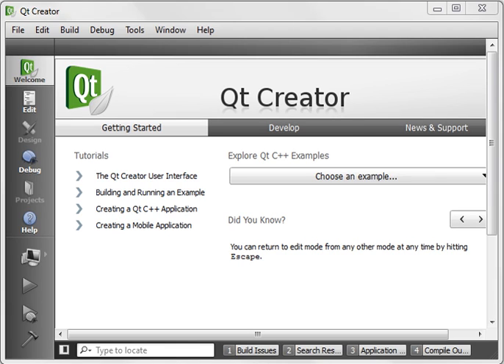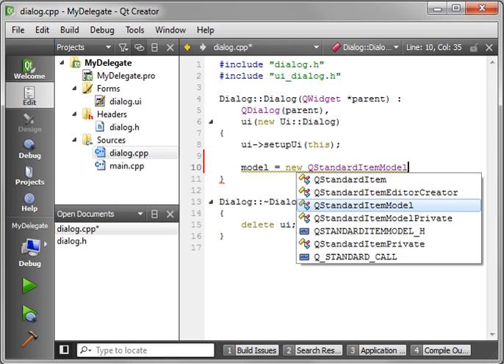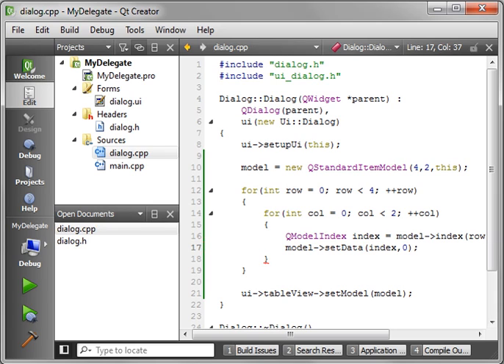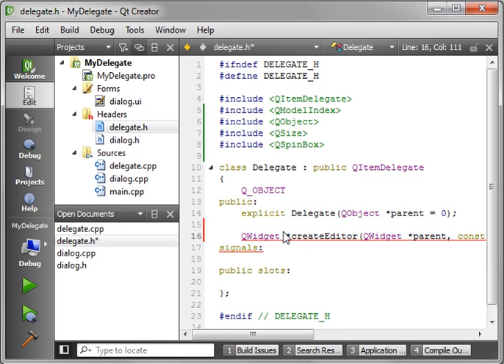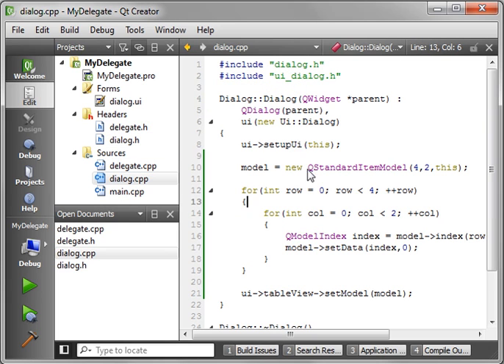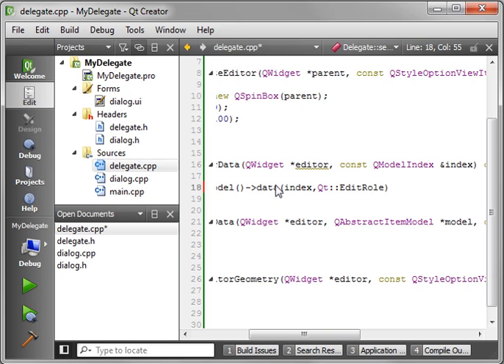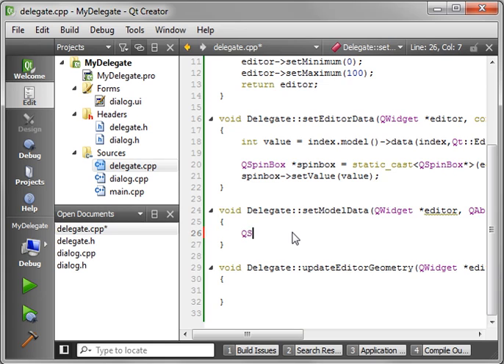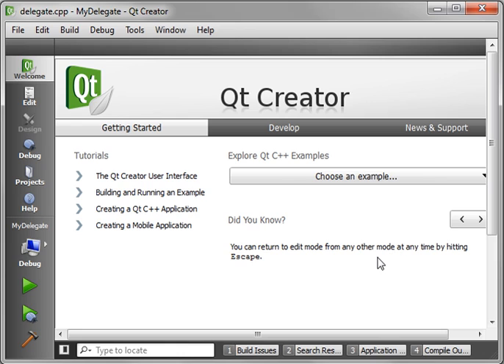C++ Qt 50 - QItemDelegate - delegates in a QTableview